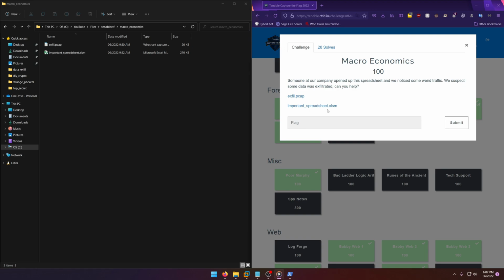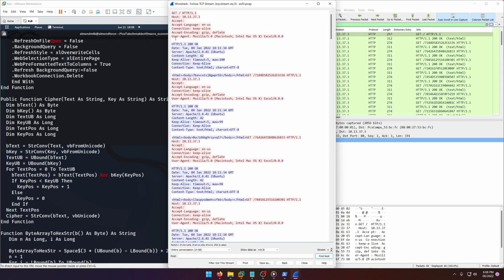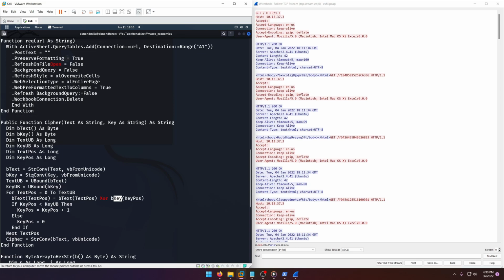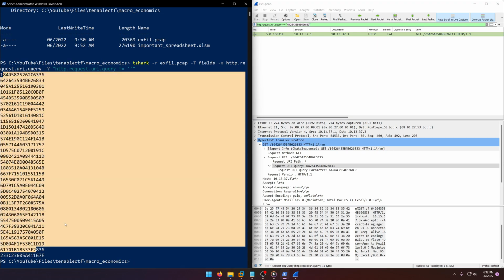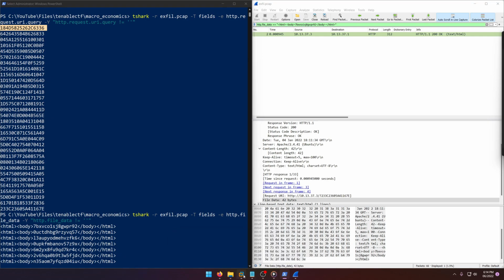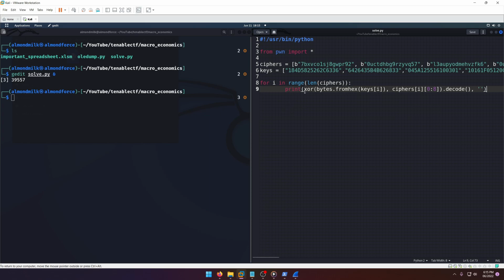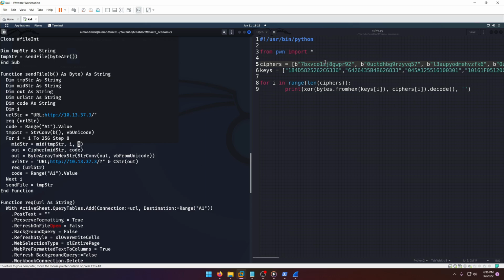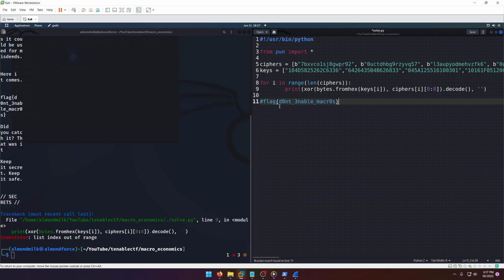Tenable CTF 2022: Macro Economics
In this Tenable CTF 2022 video, we do a writeup of the Macro Economics forensics challenge.